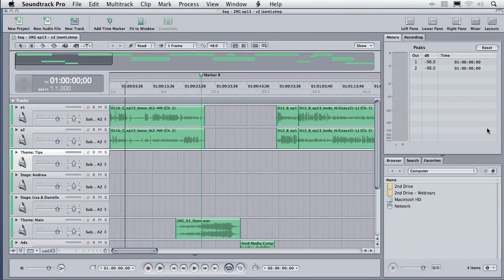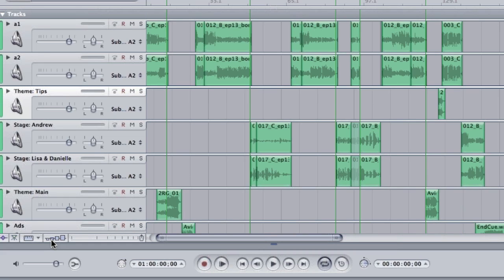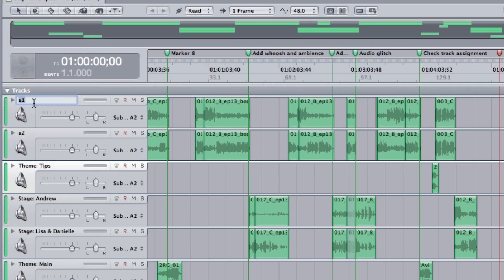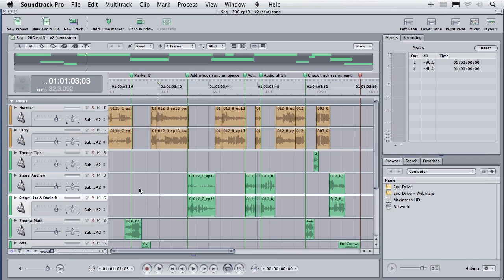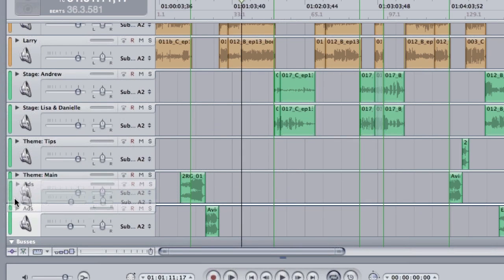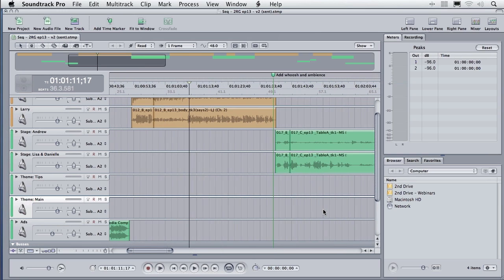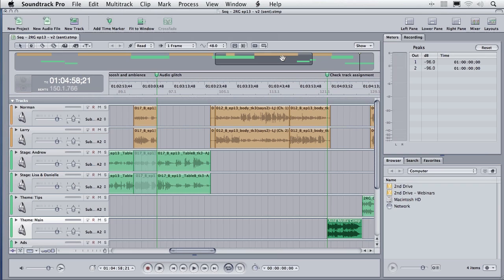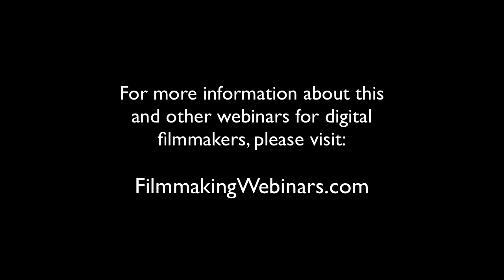Mixing Your Final Cut Pro Projects Inside Soundtrack Pro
In this webinar, Final Cut Pro guru Larry Jordan walks you through the process of improving the quality of your audio mixes in your video project. You'll learn specific workflows and techniques using Soundtrack Pro from the Final Cut Pro editor's perspective.

You'll also learn how to edit and adjust your clips, apply the correct filters and discover the best settings inside SoundTrack Pro and Final Cut Pro to make your videos sound like a Hollywood production.

Larry will also cover the complete Final Cut Studio project workflow, starting with Final Cut Pro, migrating to Sound Track Pro and coming back into Final Cut Pro.